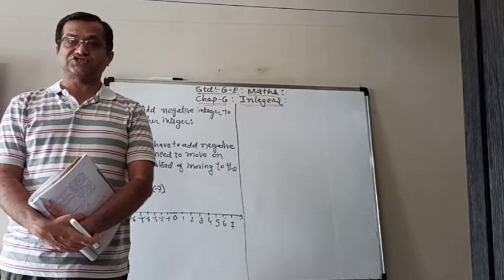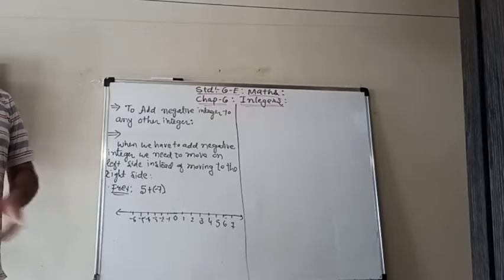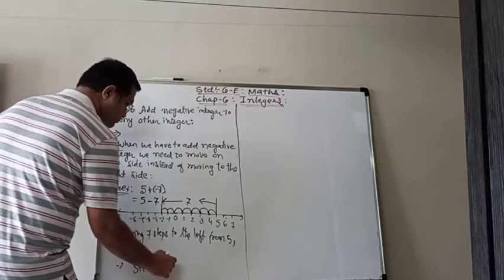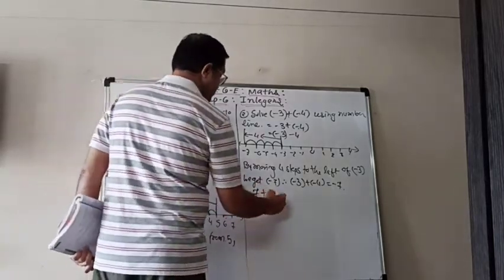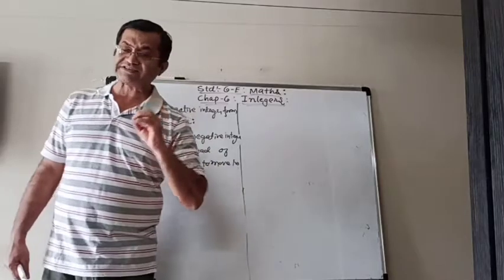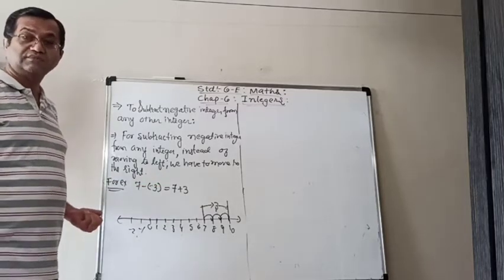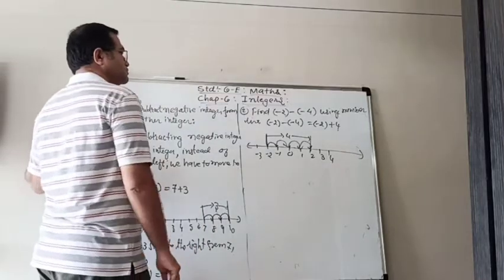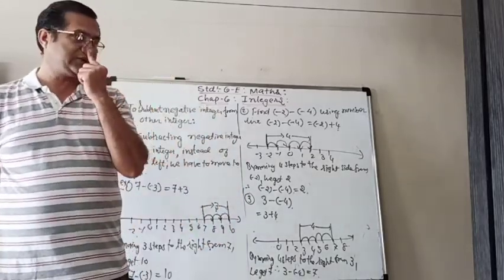STD6-E MATHS CHAP-6(VIDEO-7)